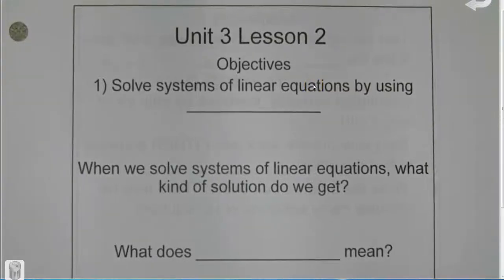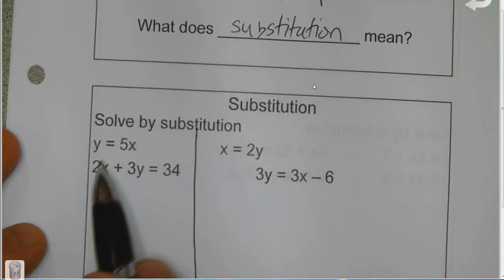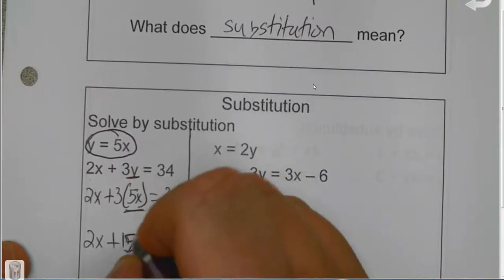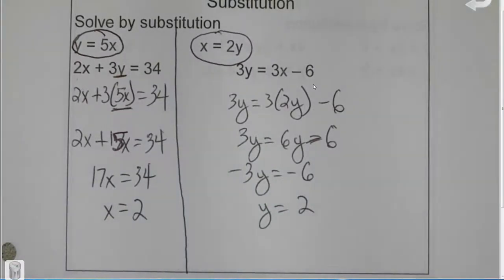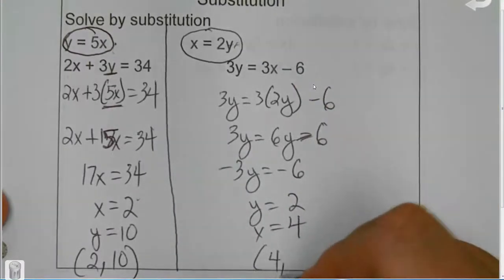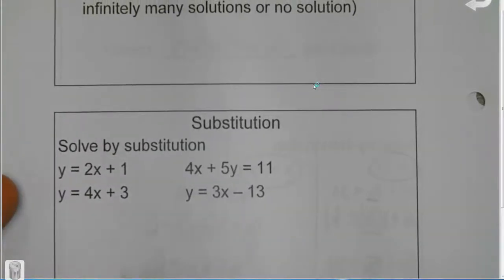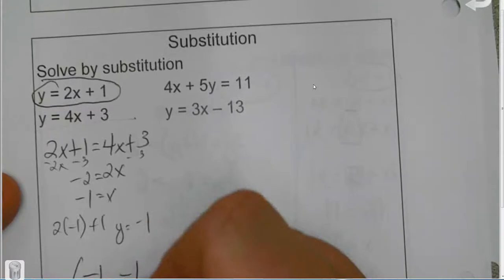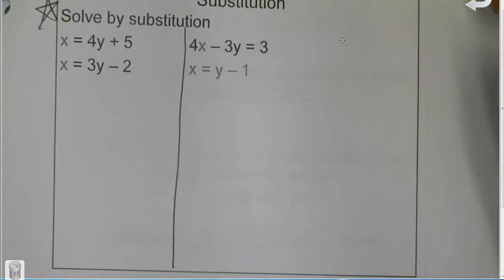Algebra Systems Substitution